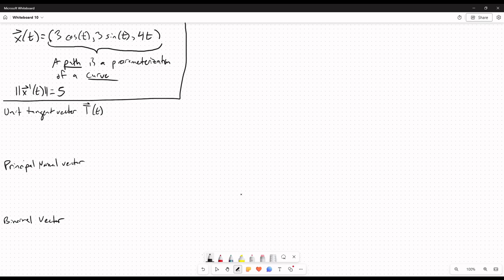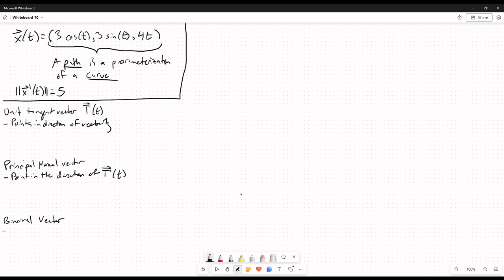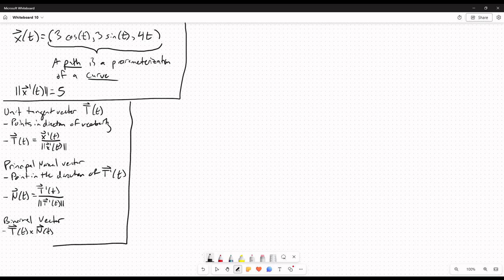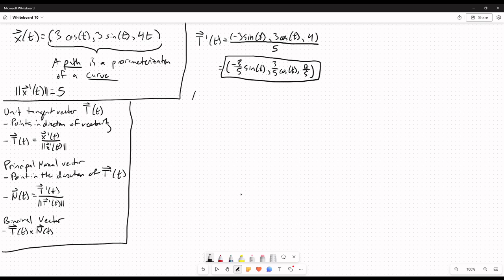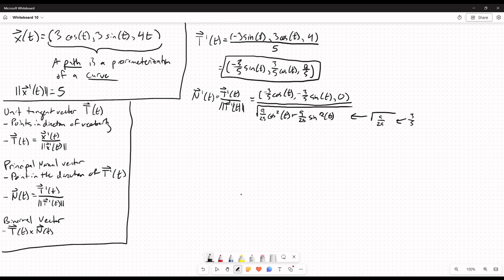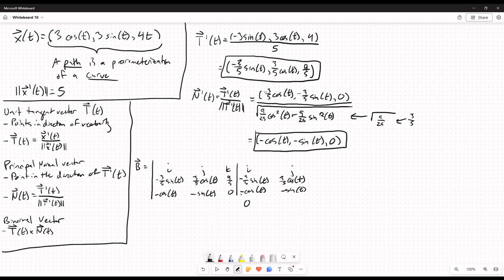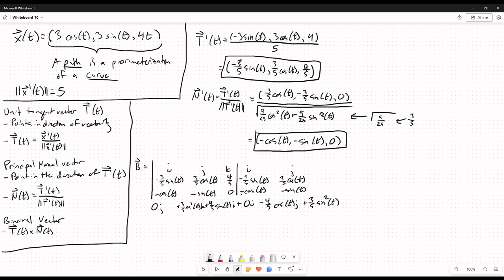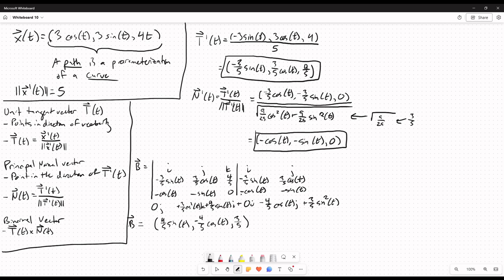Paths and Curves: Moving Frames